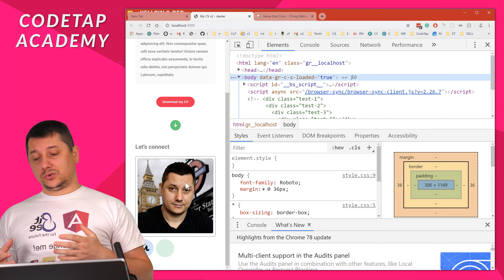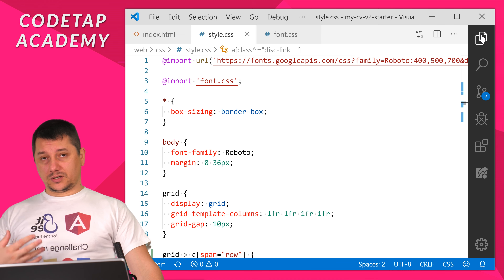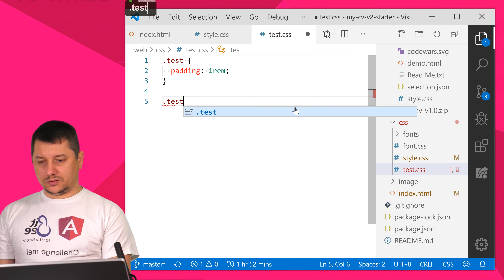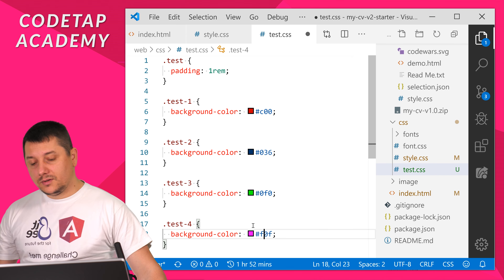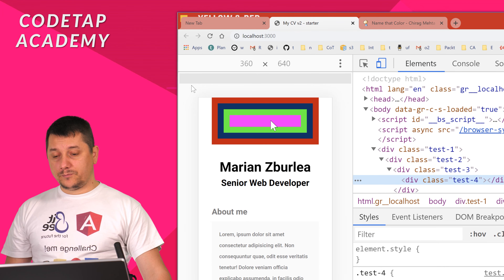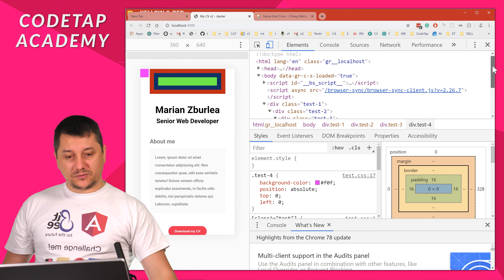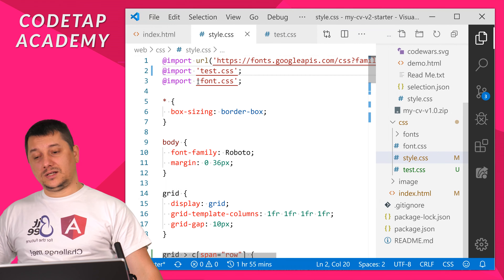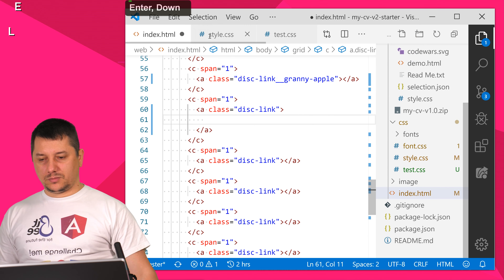Discover the relation between position absolute and relative mp4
015 let's add a test scenario and follow a step by step how to where we can understand how position relative and absolute play together and use this CSS trick to our advantage. I'll keep in mind position relative, absolute or fixed :) A quick way to center content in a container, in a box, is to use display flex with justify-content center and align-items center.